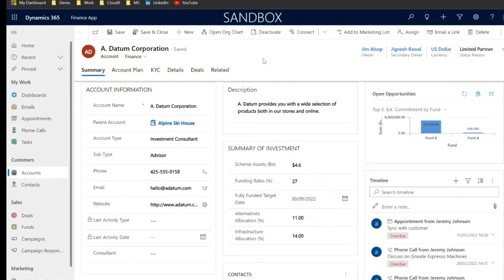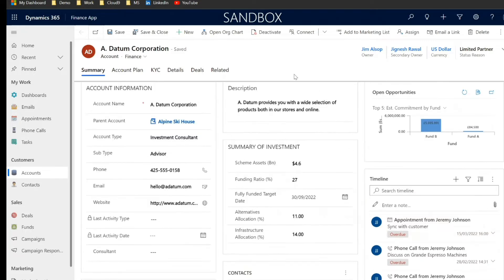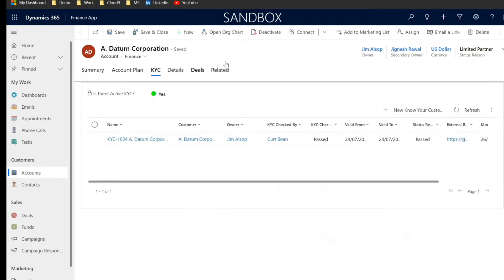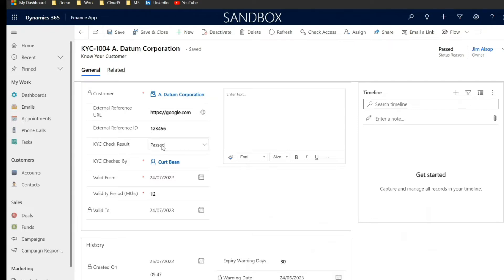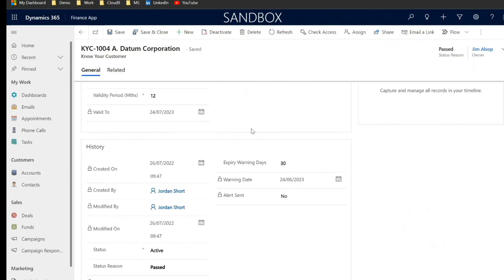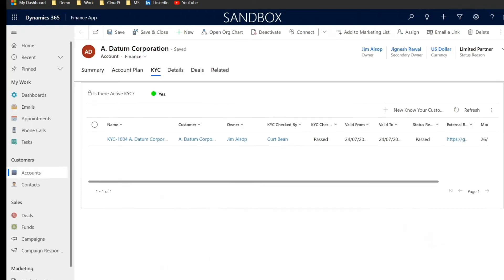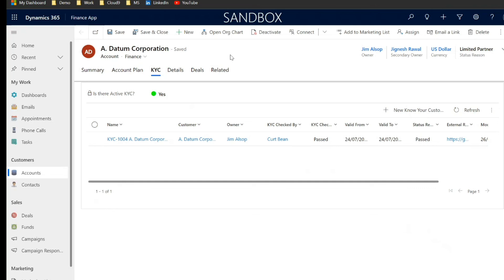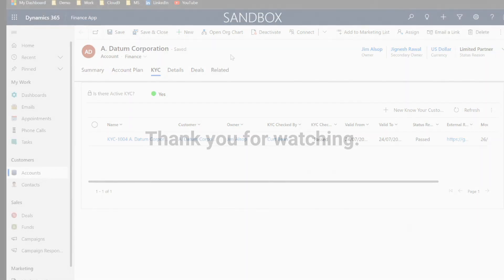Managing KYC with Dynamics365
KYC management in Dynamics 365 gives you the ability to track the Status, Validity, and Results of your KYC checks. This can then be monitored, and associated to each client.